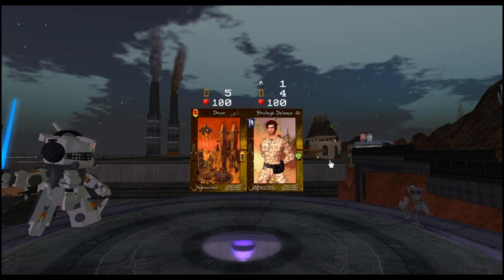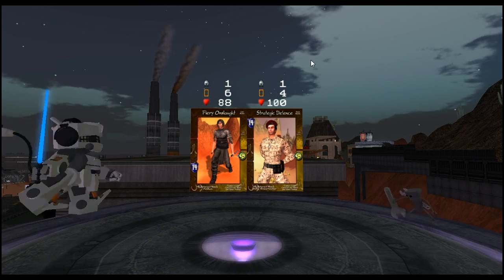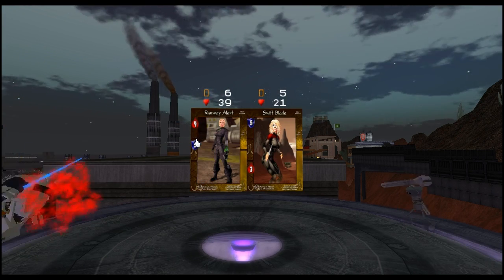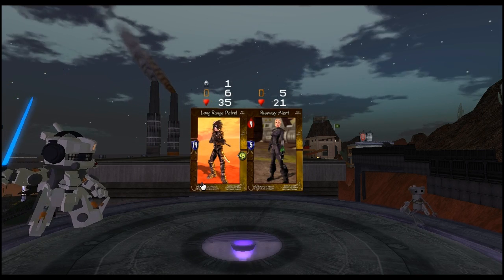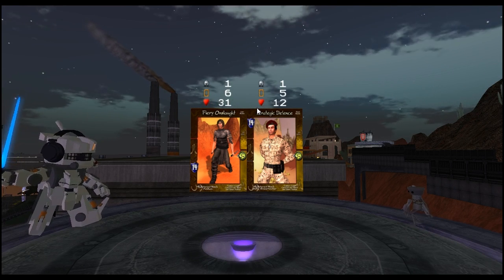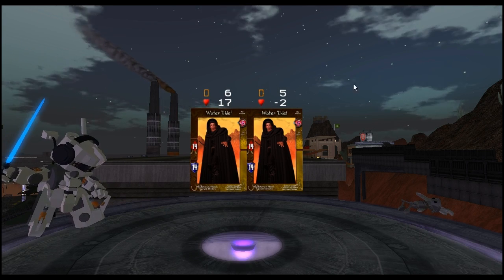Raymond vs Grey